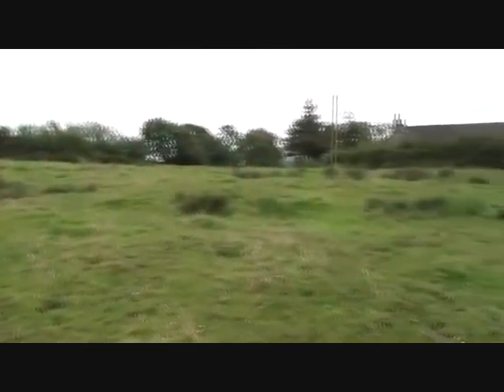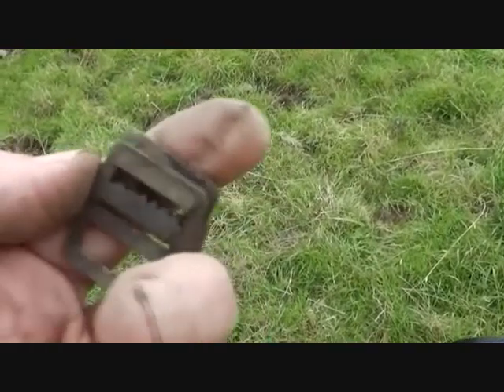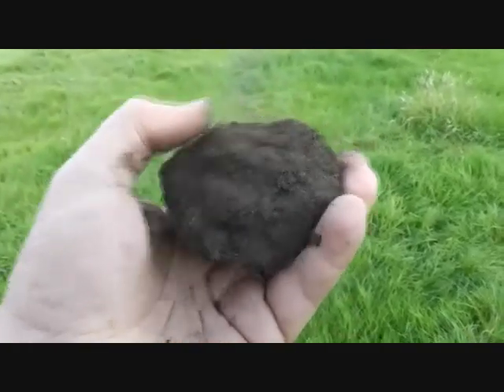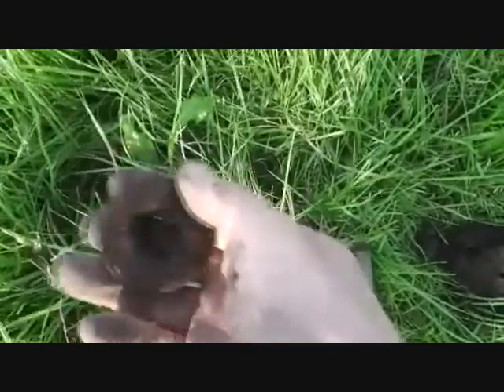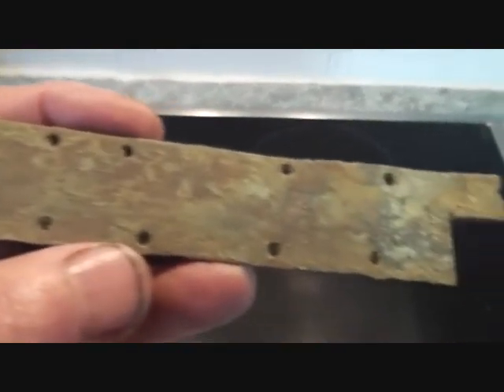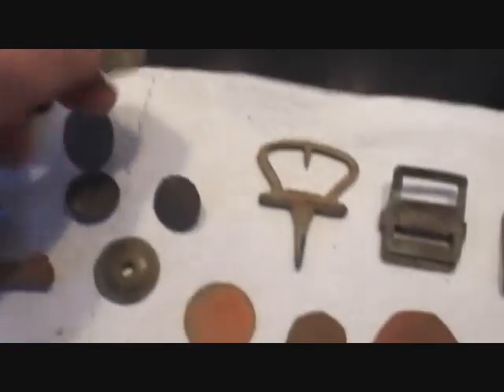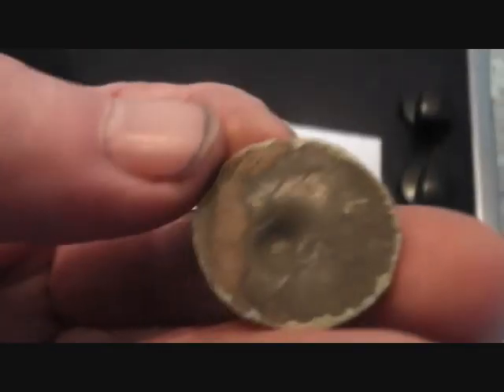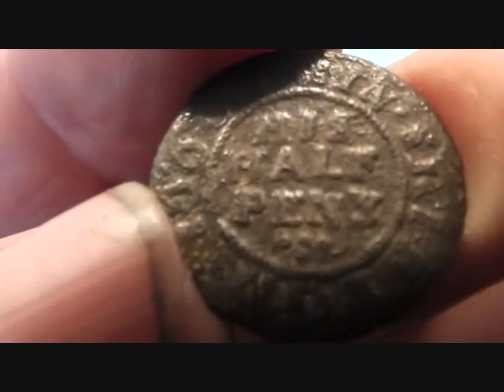Metal Detecting UK (424) XP Deus - Mega Marathon in the Dales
A mega marathon hunt today which produced a brilliant reasult born out of pure dedication to swinging until I found something good .. 8 hours of back breaking toil up and down hillsides .. I loved every minute of it .. puffing in shorts pants .. LOL .. a fistful of artifacts, bronze buckles, thimble, a couple of what-sits, a lethal looking bottle cap opener which scunksarse informs me is really a chape and tongue from a shoe buckle 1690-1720 or there abouts .. and a fistful of coins .. a 1797 George III cartwheel penny .. a few William III half pennies and a 1666 Robert Lvnd Grocer in Skipton His Half Peny Token in beautiful condition .. yes medieval Peny not Penny .. this is a marathon of a hunt .. please join me and comment .. there are a few what-its to identify .. GL & HH .. Ged
"The Last of the Summer Wine" is performed by Holmfirth Rotary and Probus Choir with the pupils of Holmfirth High School and accompanied by Holme Silver Band. On sale by mail order from: The Holmfirth Anthem, Yorkshire House, 7 South Lane, Holmfirth, West Yorkshire, HD7 1HN, England. ... Cassette £4.99 or CD £5.99 plus Postage & Packing (UK & Europe £1 / Elsewhere £1.50). All profits in aid of Rotary Charities .